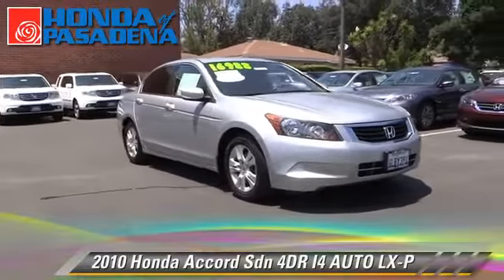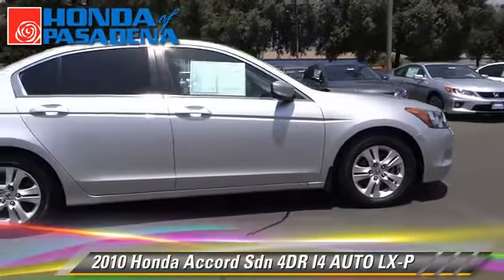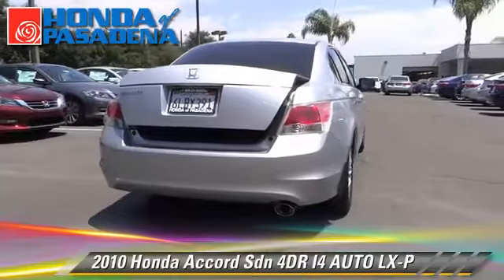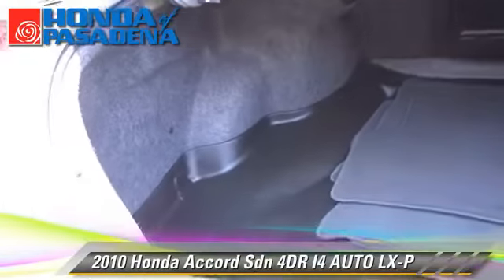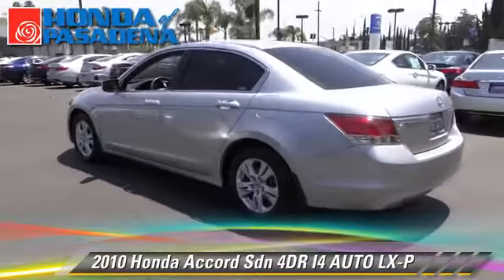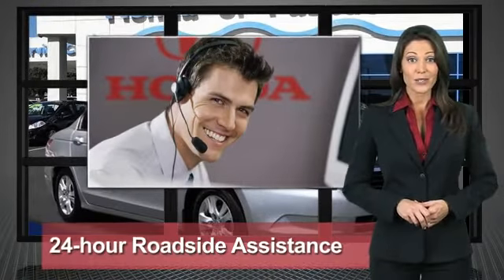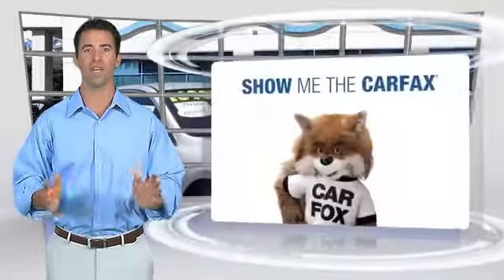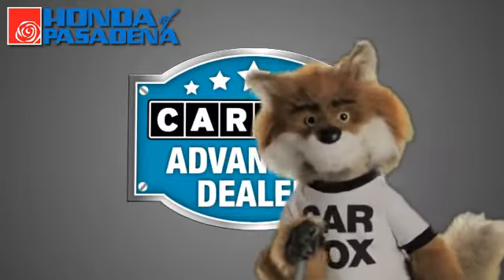Honda of Pasadena, Pasadena Los Angeles Glendale Alhambra Cerritos Orange CA 91107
[DFIN:3:2775480:I:1272:CD4B1A59:90b3e0d6bcbcc198aa83c6ac6865594b]